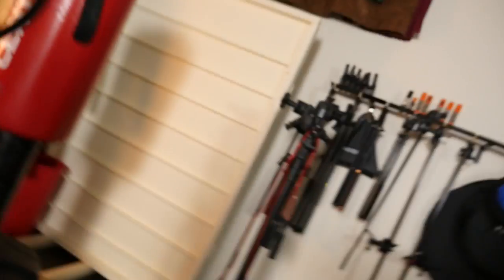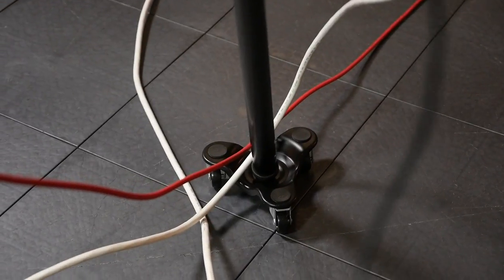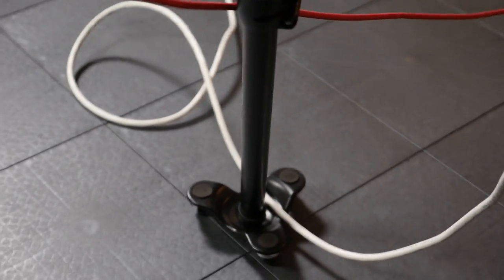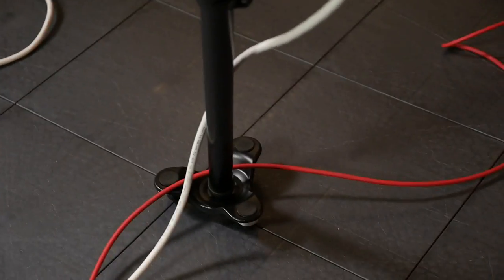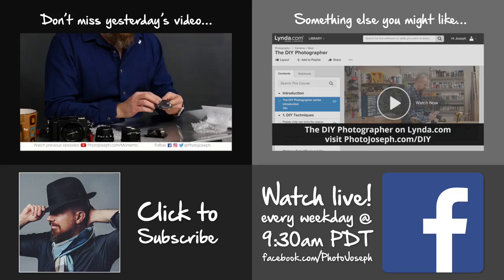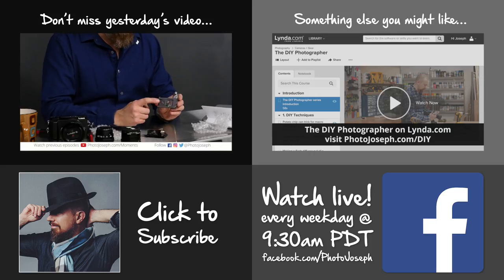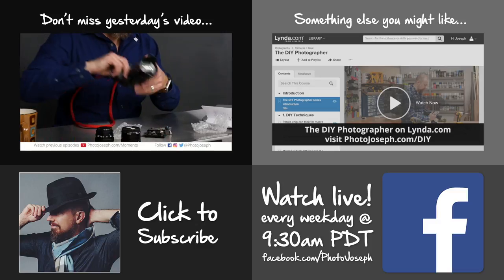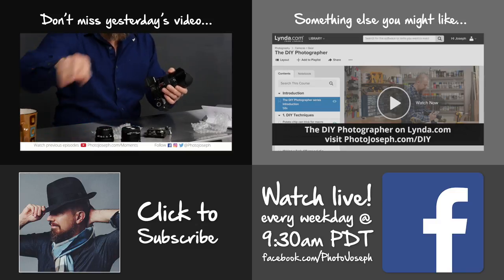DIY Tripod Dolly — PhotoJoseph’s Photo Moment 2016-10-25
Even wanted to make your camera move smoothly? Dollies are expensive… unless you DIY it! Here's where to get yours